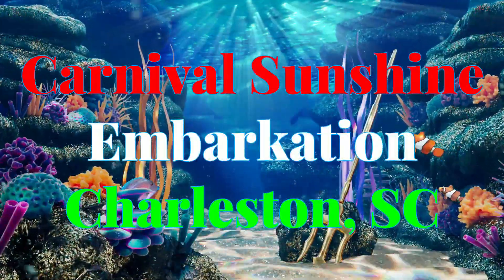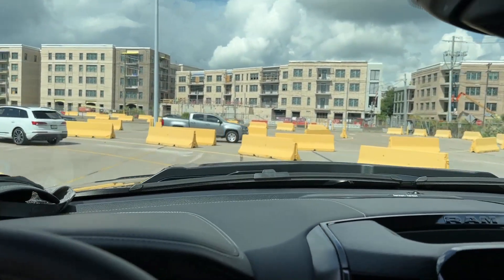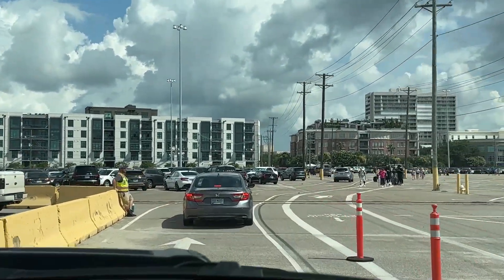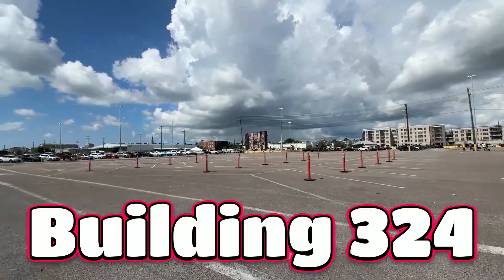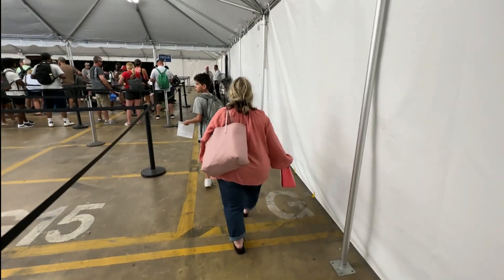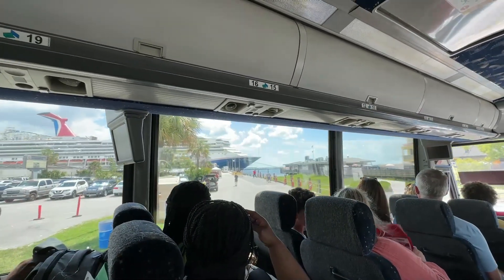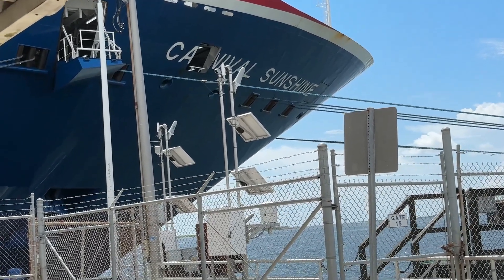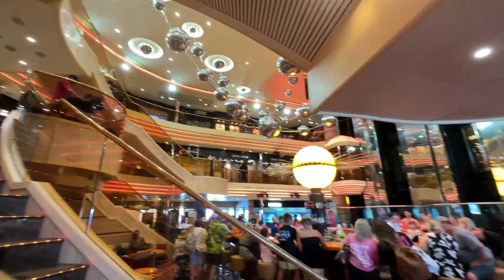Carnival Sunshine | 2023 Embarkation Step By Step | Charleston SC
We provide a post pandemic update on how long it took us from the time we pulled into the parking lot until we get on the ship. We go through each step with you and at the end give the length it took.